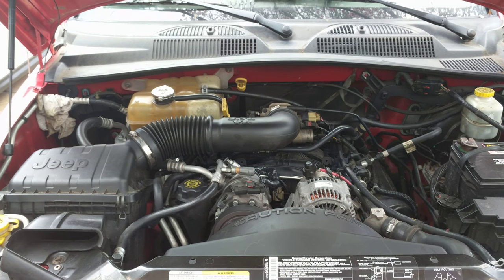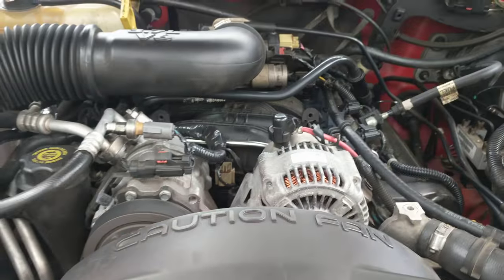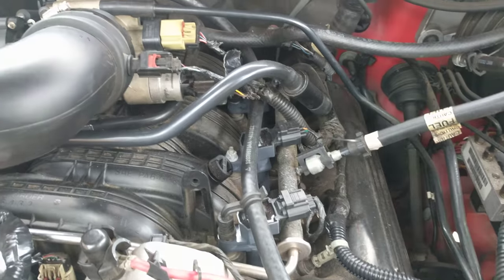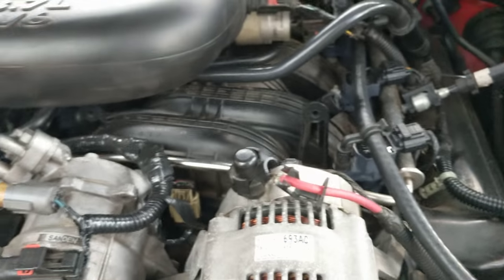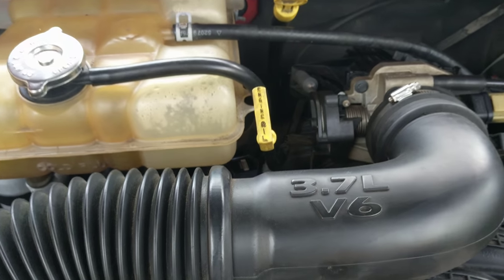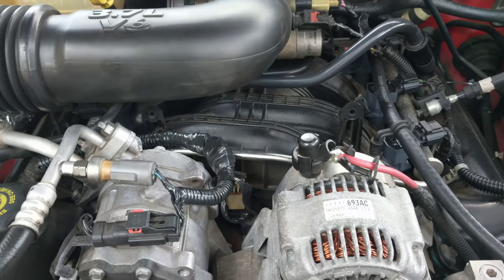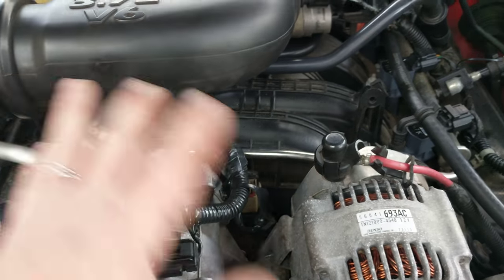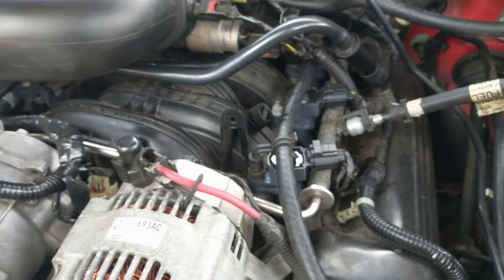3.7 L Jeep/Chrysler Intake Manifold (1)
First video documenting the removal of the intake manifold to change the gaskets.